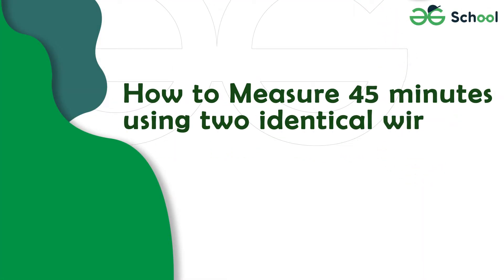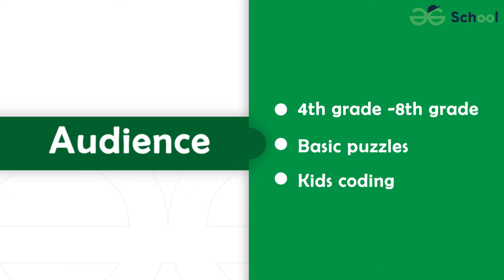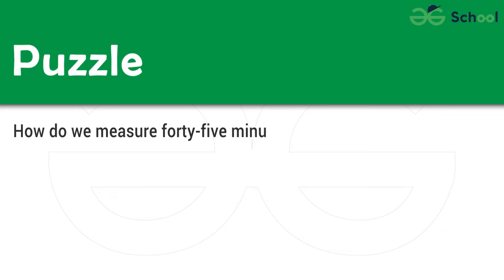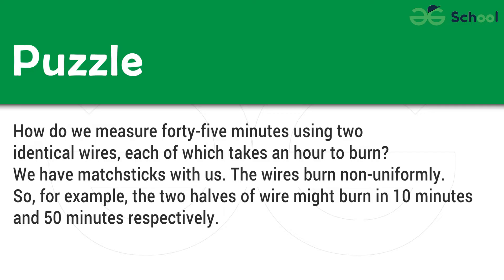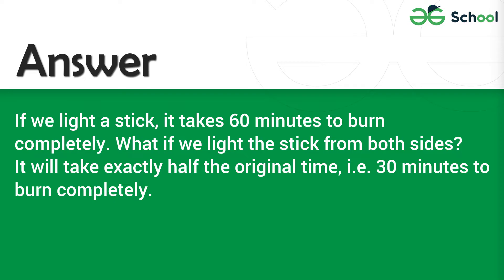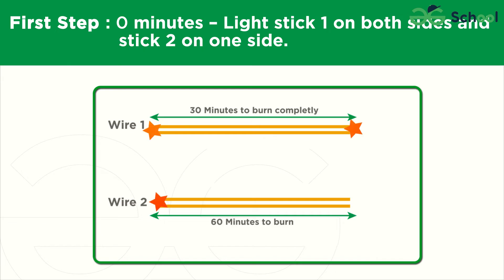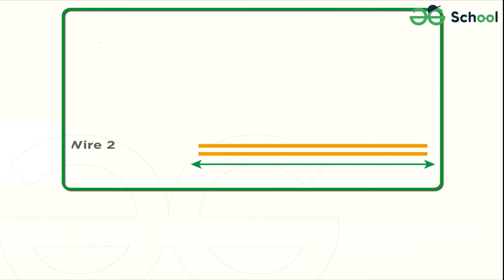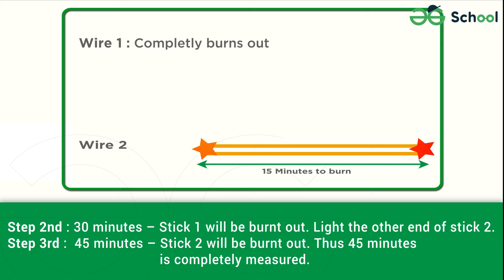Puzzle 1 | How to Measure 45 minutes using two identical wires?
Puzzle :
How do we measure forty-five minutes using two identical wires, each of which takes an hour to burn? We have matchsticks with us. The wires burn non-uniformly. So, for example, the two halves of wire might burn in 10 minutes and 50 minutes respectively